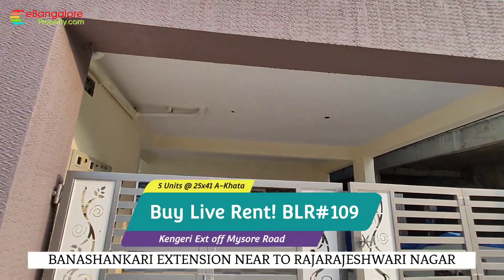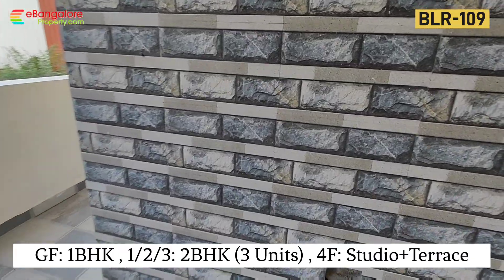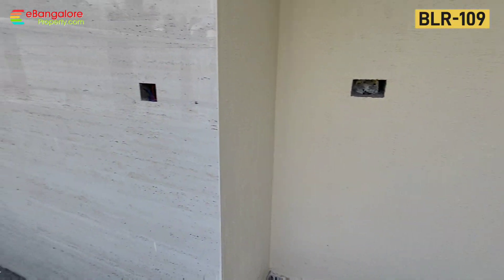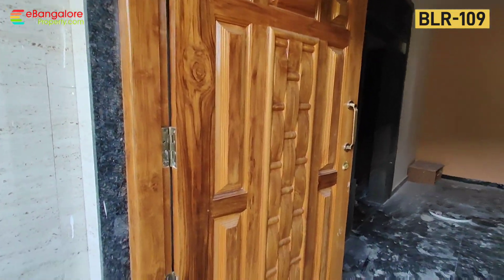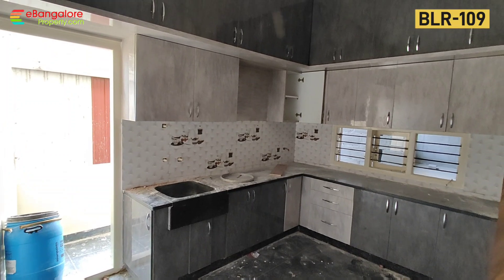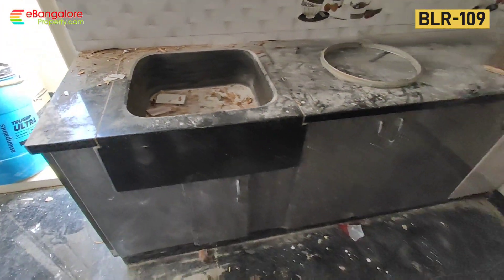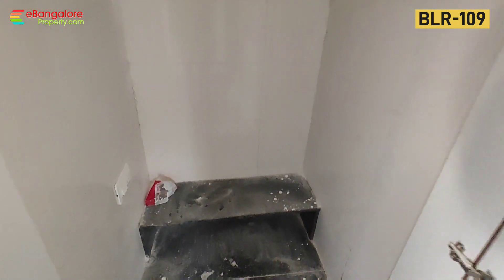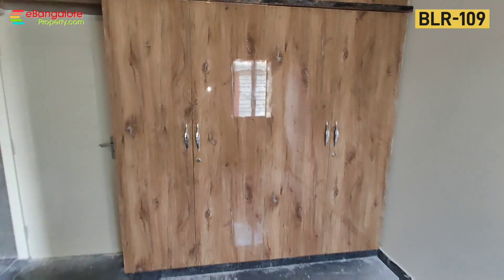5 Units Independent Building For Sale in Banashankari Ext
Banashankari Ext , Just 2.5kms from Kengeri Bus Terminus Metro station, off mysore road near to RR Nagar, Bangalore. BLR109 For Sale, Buy Live Rent Independent New Building.

25x41(1025 Sq.ft) BBMP A Khata, West Facing Site with North Facing Doors, DC Conversion, BDA NOC, 30ft Tar Road, Own Borewell is available.

Ground Floor 2 Car Parking and 1BHK.
1/2/3 Floors each 2BHK with 2 Bathrooms, 4th Floor Studio with Terrace. Granite flooring semi Furnished with all interiors. 4500 sft sbu area. Vaastu Plan.

Above BLR-109 Property is priced at 180 Lakhs Negotiable. Kindly Watch and Listen to Complete Video Read the Full Description then Call- for further Information and sitevisit.

Bangalore, Karnataka, India, Monday, 30th October, 2023. English Audio.